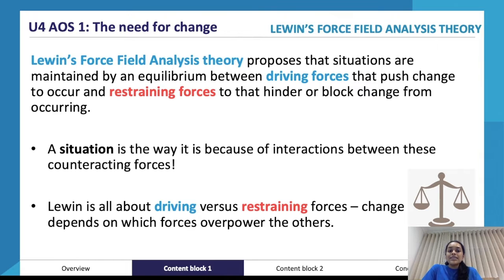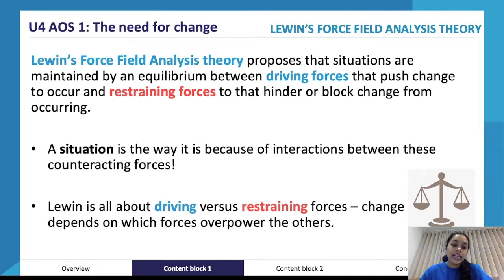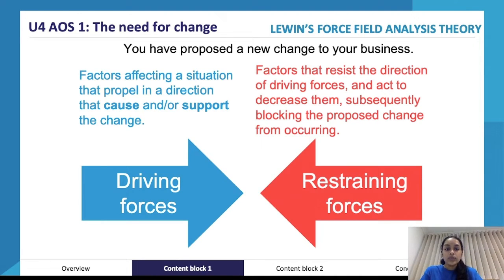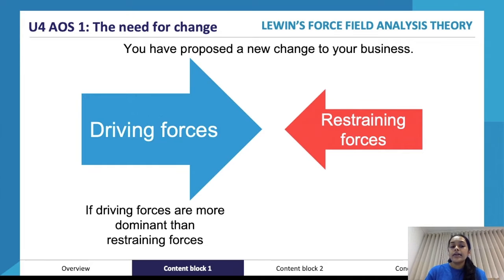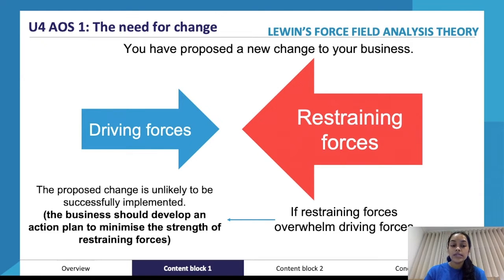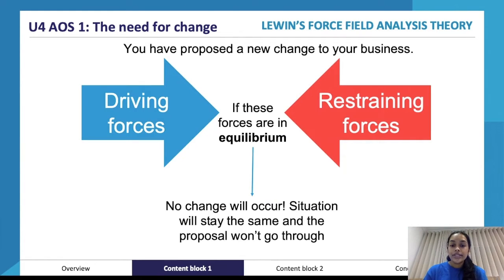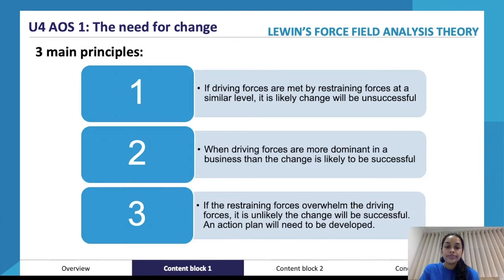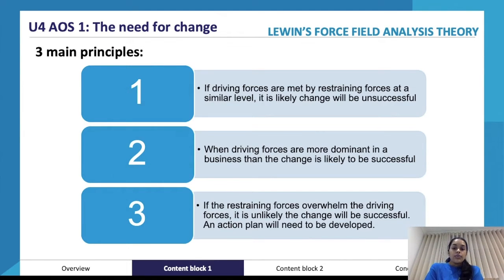Lewin's Force Field Analysis Theory | VCE Business Management 3&4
An expert summary on Lewin's Force Field Analysis Theory for VCE Business Management 3&4. Covers everything you need to know to ace your SACs and the exam!

Want more help? ATAR Notes publishes amazing Course Notes & Topic Tests for VCE Business Management 3&4.